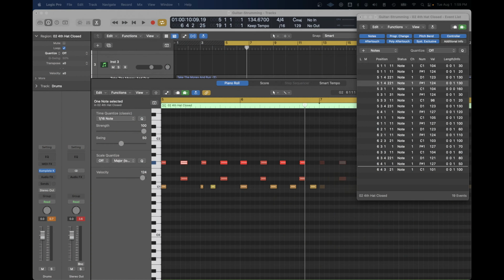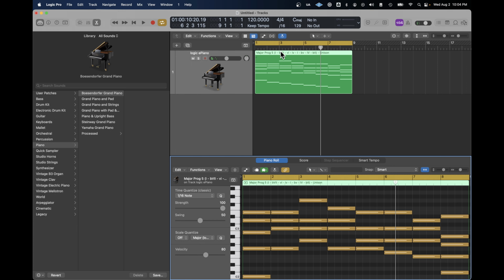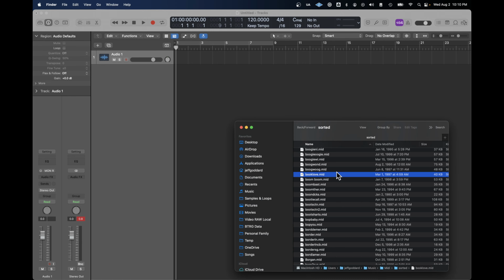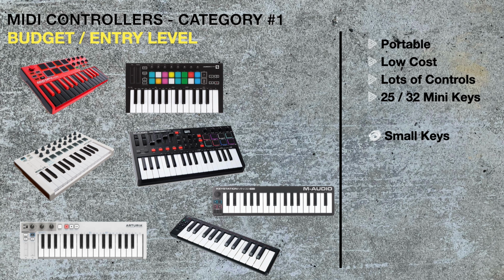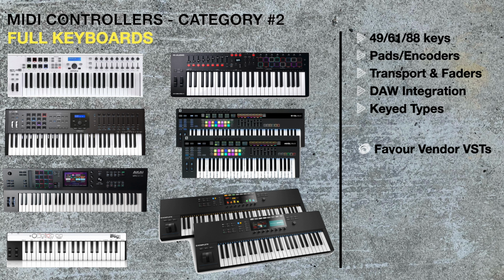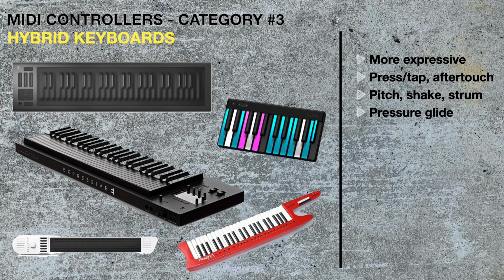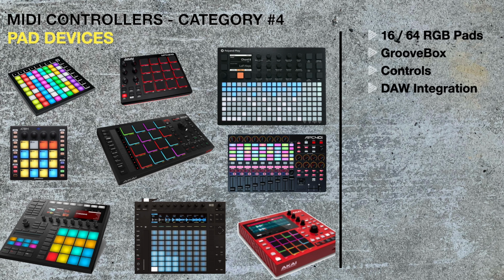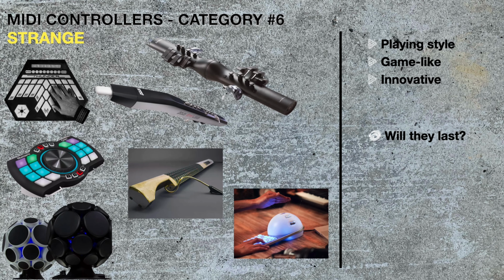Why Did The Chicken Cross The Road | To Get A Midi Controller!!!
Midi controllers are a big part of music production for professionals and home studio hobbyists but their purpose is sometimes misunderstood.  There are many different devices to choose from including midi keyboards, full keyboards, pad devices, eDrums and midi guitars.  How to choose what’s right for you?  They all offer similar features with the same goal in mind - to make it easy to get midi information into your DAW.  In this video, I describe the basics of midi, then highlight the landscape of controllers, different devices, and the leading vendors.

I introduce Arturia, Novation, Native Instruments, Akai, Nektar, Alesis, Roland, Korg, Yamaha, Roli, Osmose, Artiphon, Polyend and many more.

📖 Chapters

00:00 The Crazy Chicken
00:38 Do you need midi in your music production?
01:10 Getting midi data into your DAW
04:03 Why midi controllers make it so much easier to create music
04:33 The Midi Controller Device Landscape - who are the leaders?
09:09 Advice to consider and understand - keep your goals in mind
10:42 Outro